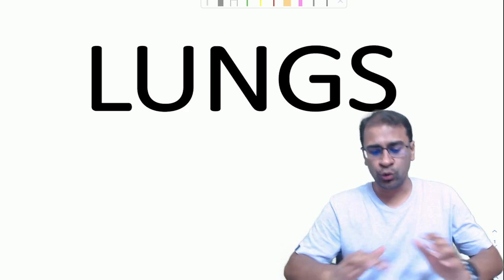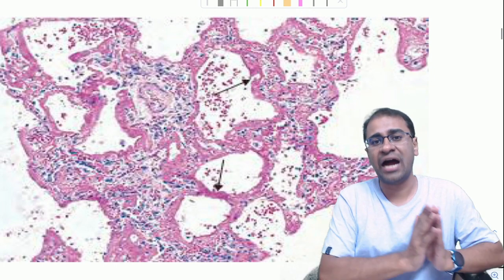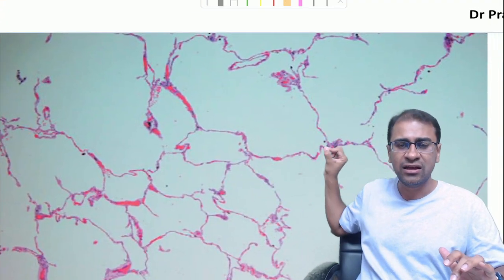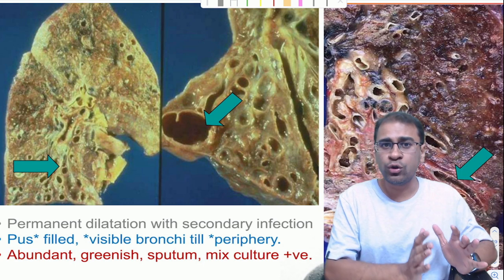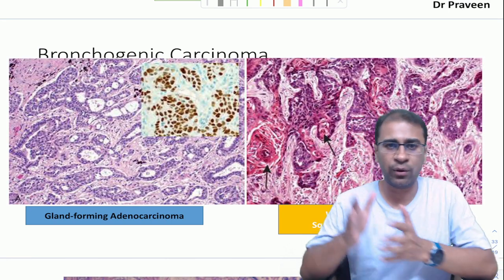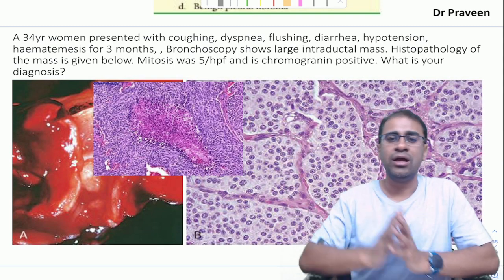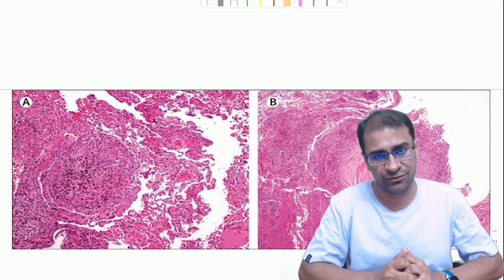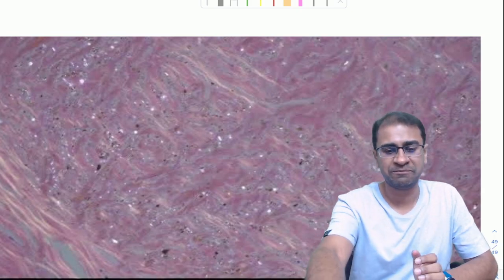Respiratory system revision in 10 mins: One shot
On your request : Have you ever thought, if you can revise a chapter in 10 mins. Here is my attempt to do so. I have taken most important/ frequently asked topics and mentioned all the diagnostic features, pathophysiology, Histopathology. Hope you like the video !!!